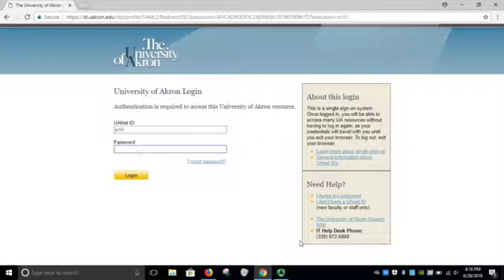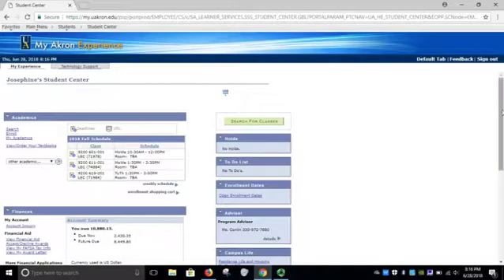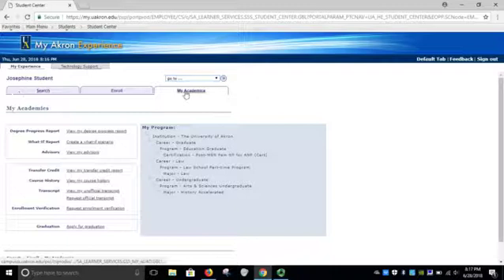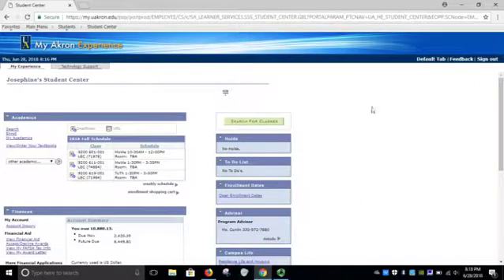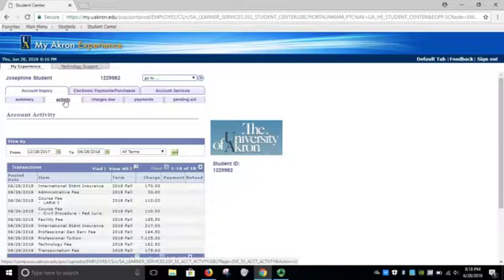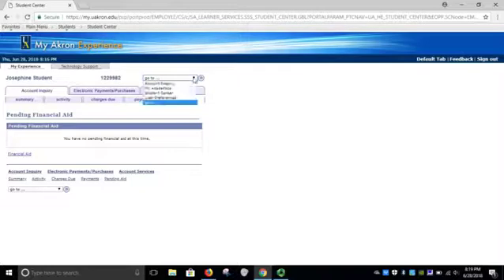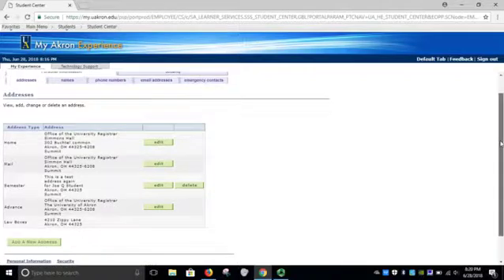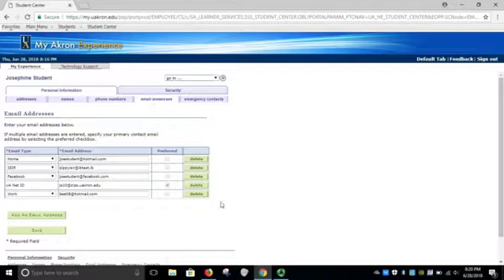A Brief Overview of the Student Center in My Akron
Fall 2018 new law student orientation video